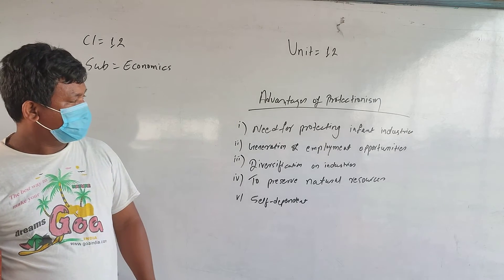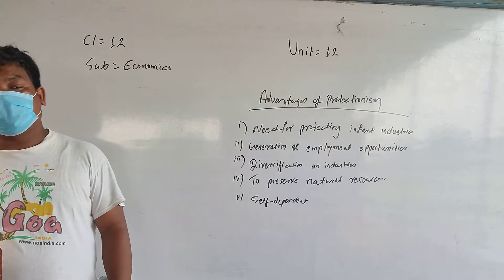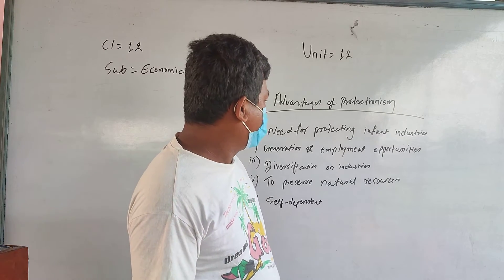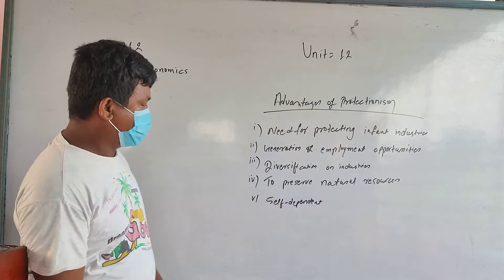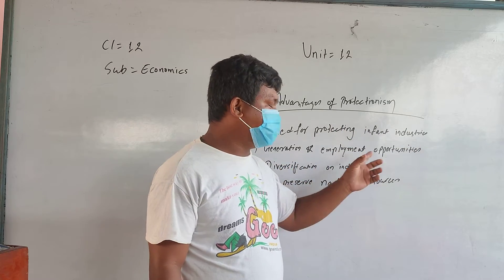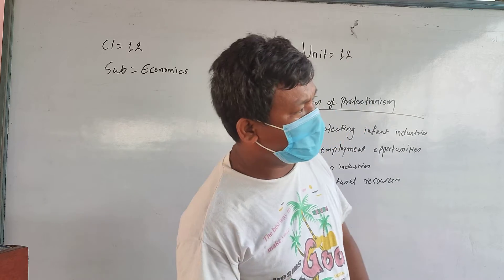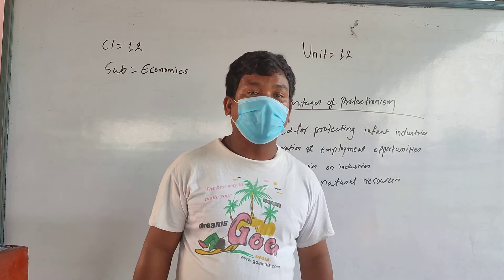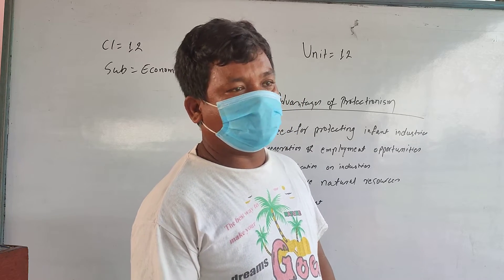SWARNIM (Day-30) Class:12, Subject: Economics, Teacher: Mr. Dipak Rajbanshi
Unit-12
Advantages of protectionism